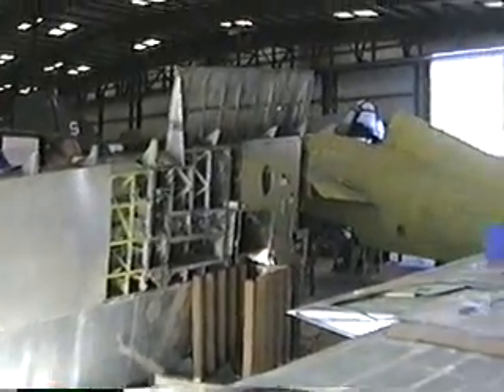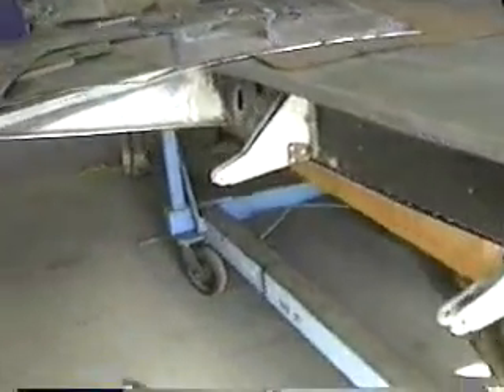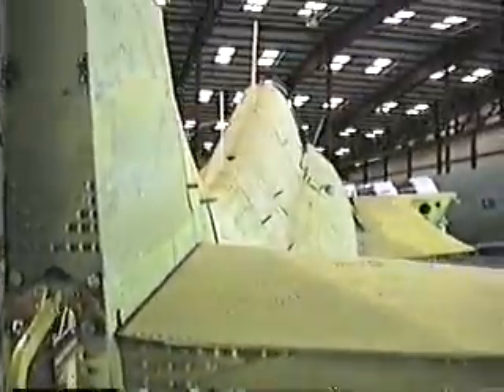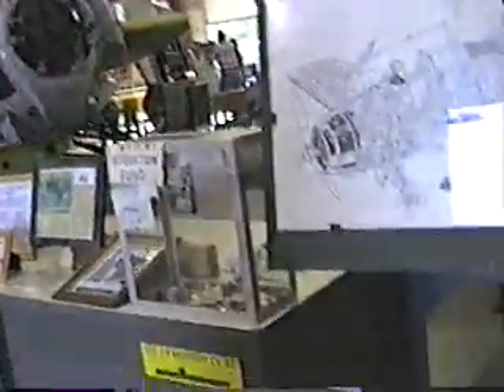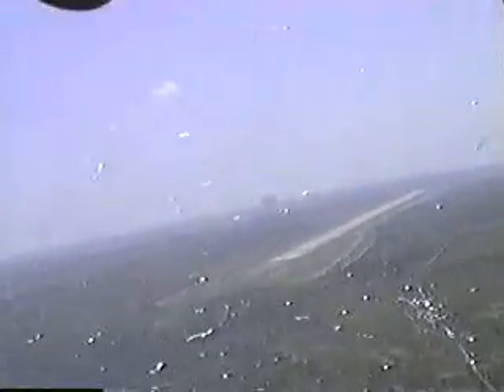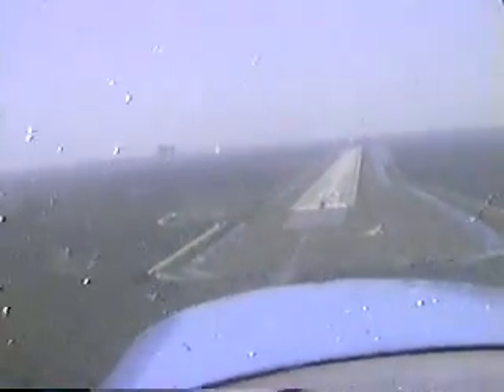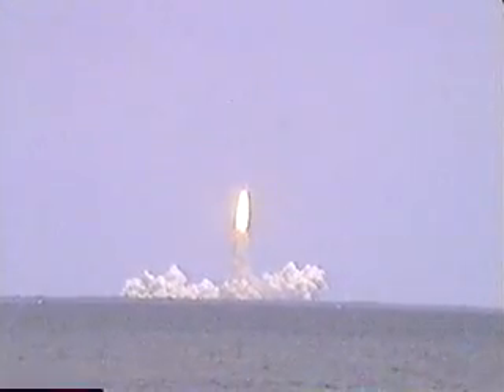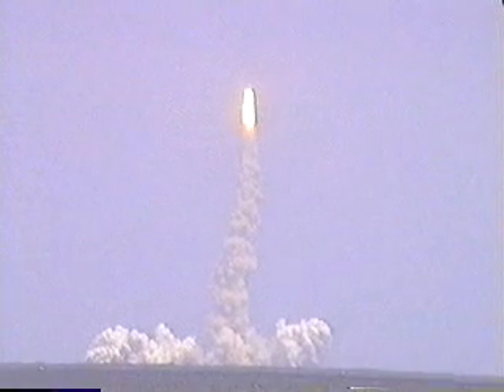Space Shuttle STS-90 Columbia Launch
My Florida trip, April 1998
The first couple of minutes shows warbirds being restored at the Titusville Airport which is about 10  miles from the Kenedy Space Center. I went there when the shuttle launch was scrubbed and delayed until the next day. Later, while there at the airport,  I asked to take a demo- flight in a cessna.  The  pilot said: " Okay so, where do you wanna go"?
"How bout to the Shuttle launch pad"?  I joked.
He said he would get me as close as he could.
So unbelievably I watched as we came closer and closer to the VAB and the shuttle landing strip with Columbia on the pad 3 miles away.  I could imagine the high ATC scrutiny on us at that time.

It was a very windy and choppy day, that's why the video in the Cessna  was so shaky.